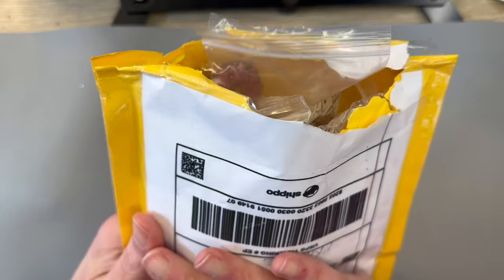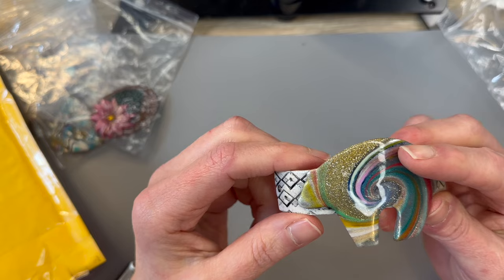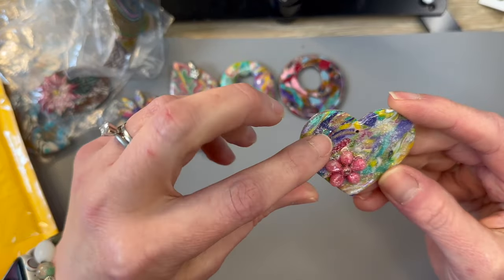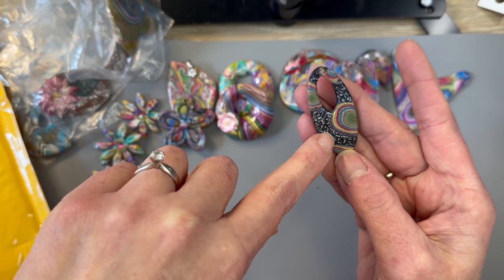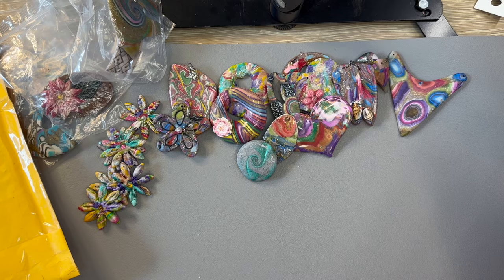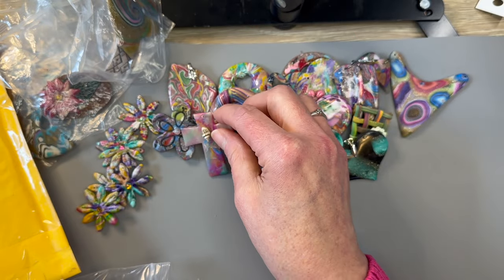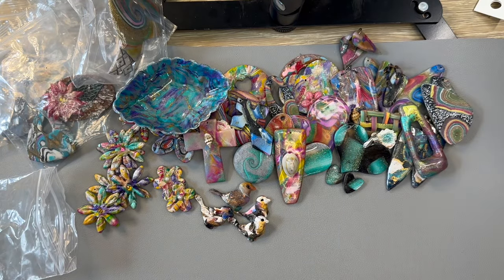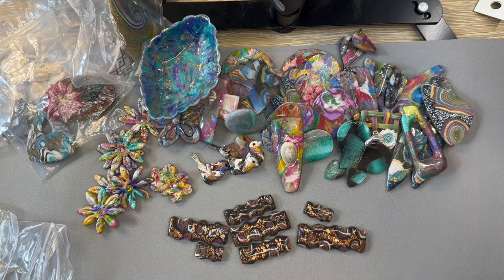Georgia Peach Polymer Beth Sullivan friend mail and Design! Jody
Hello Friends!
Today we are opening freind mail from Beth Sullivan who owns the company Georgia Peach Polymer! We will also be
making a stunning beachy necklace from one of her Artisan peices! Thank you to Beth for sending me all of these
amazing works of art! There will be more jewelry to come! For now, if you want to get a hold of Beth, here are some
options!
Georgia Peach Polymer Hangout Facebook page, this is a great way to connect with other polymer clay artists!

Jody Krontz